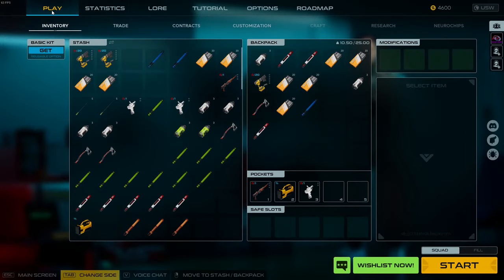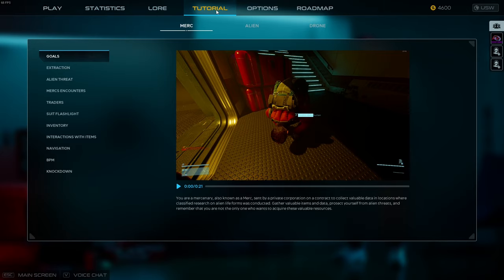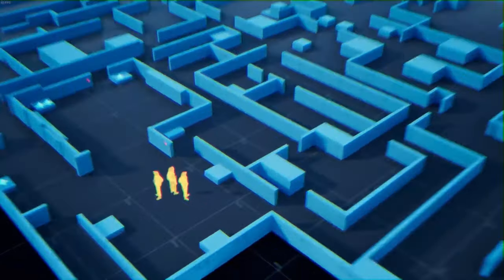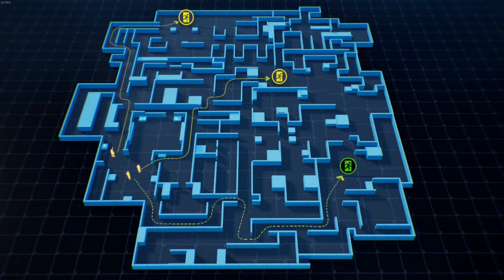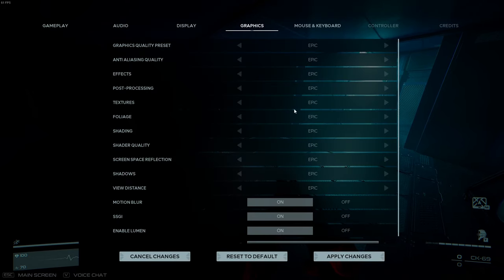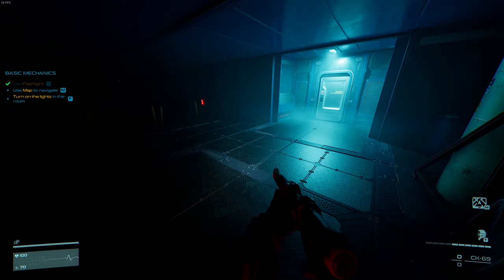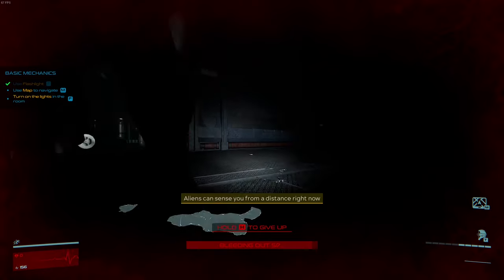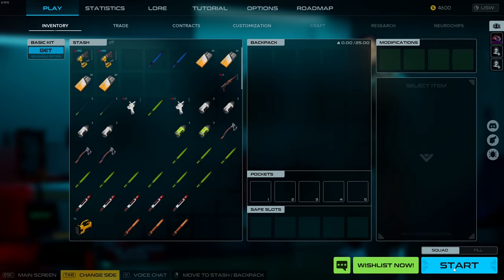The Extraction Shooter - Level Zero Horror Unveiled